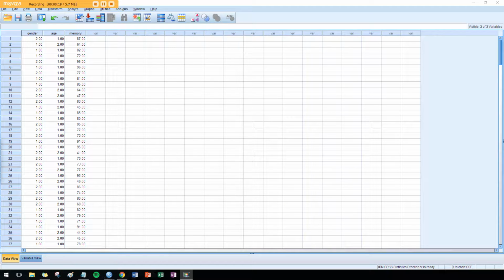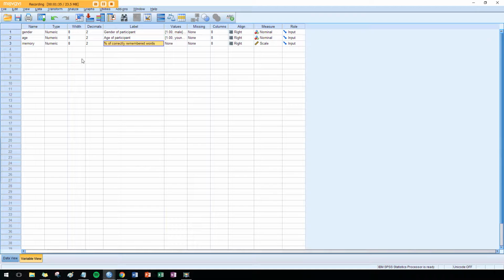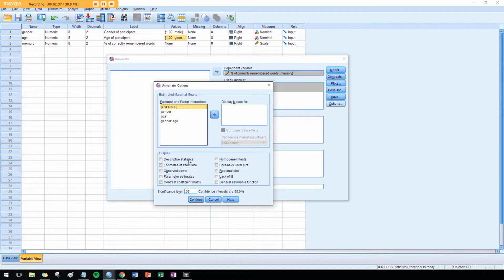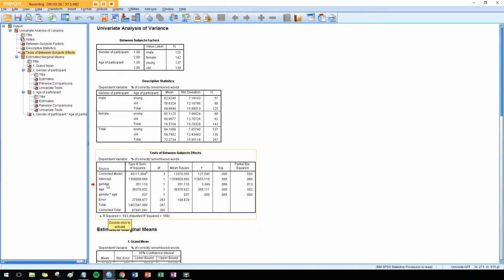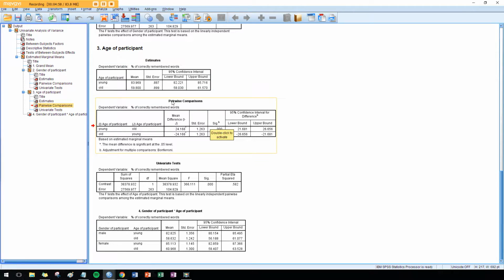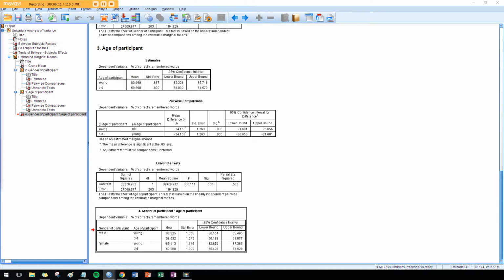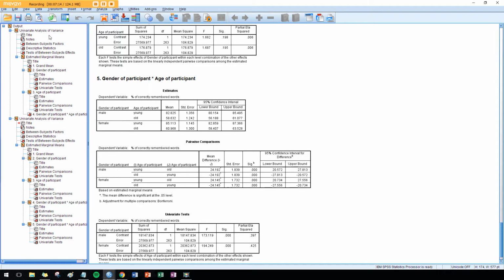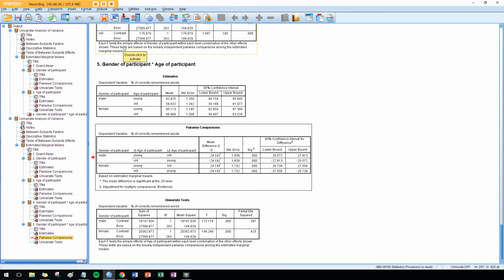Factorial ANOVA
Walkthrough for how to run a between-subjects factorial ANOVA on SPSS for UT Arlington PSYC 2444.